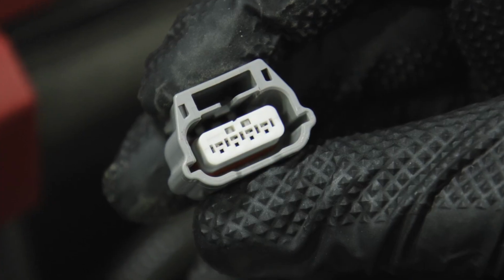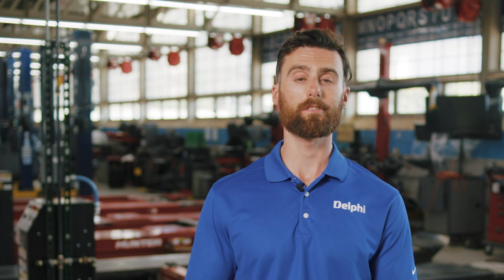How to Diagnose a Faulty Mass Airflow Sensor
A malfunctioning mass airflow sensor may lead to an engine that idles roughly, hesitates, experiences poor gas mileage, among other issues. But faulty spark plugs, ignition coils, and injectors can also cause these same symptoms. MAF sensor failure can be difficult to diagnose, but Connor from Delphi has some expert advice on what to look out for and how to replace one when it fails.

For more great auto parts resources: delphiautoparts.com